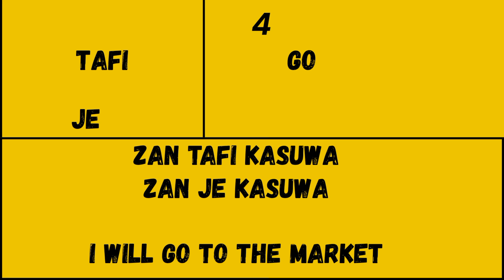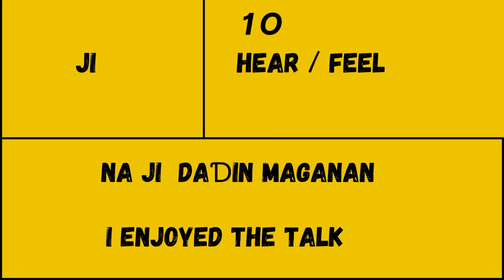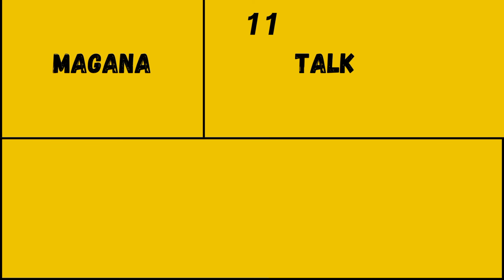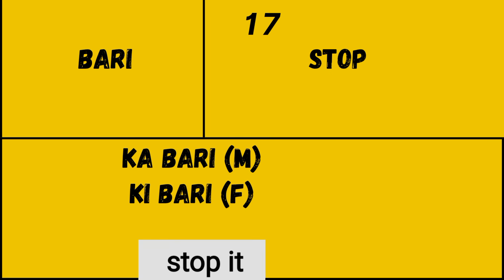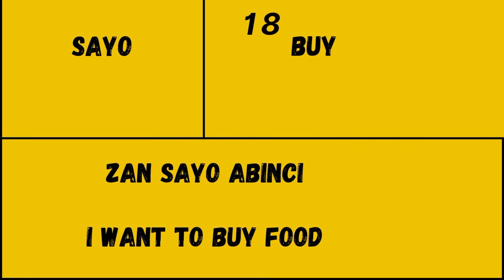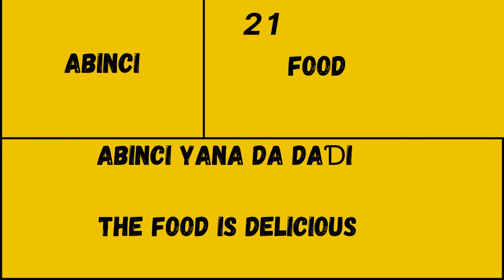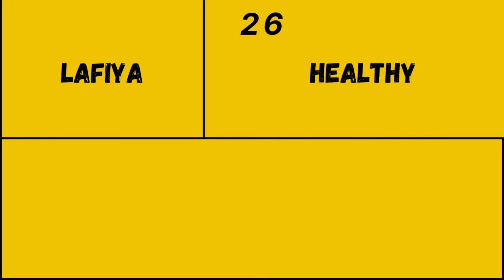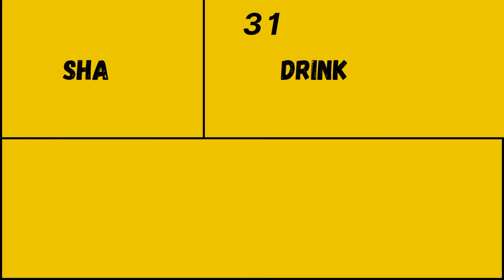Common Hausa Words with Meaning and Easy Sentences for Beginners | Learn Hausa Language Fast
Learn useful Hausa vocabularies with their meanings and simple example sentences you can use in daily conversations! 🇳🇬✨
This lesson is perfect for beginners who want to speak Hausa fluently and understand everyday phrases.
Practice along, repeat the words, and improve your spoken Hausa easily.

🎯 What you’ll learn:
✅ important Hausa words and their English meanings
✅ Simple sentences for daily use
✅ Correct pronunciation and sentence examples